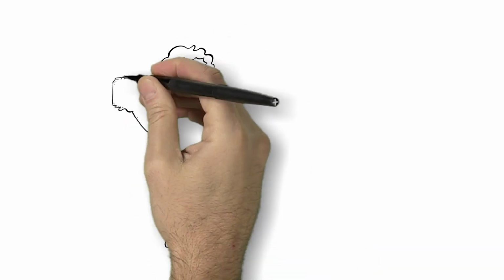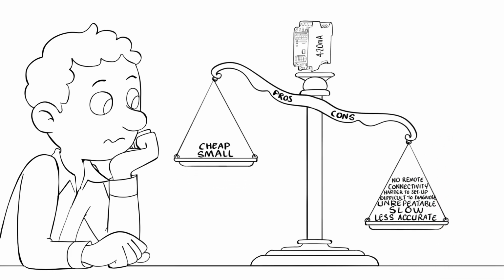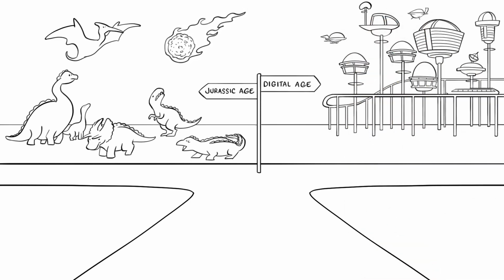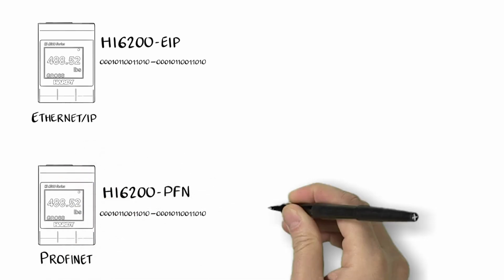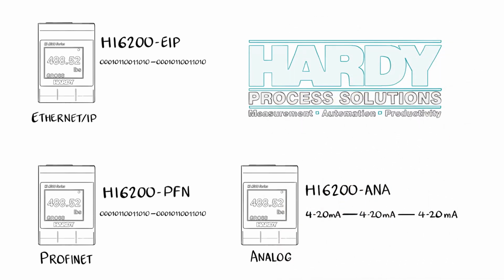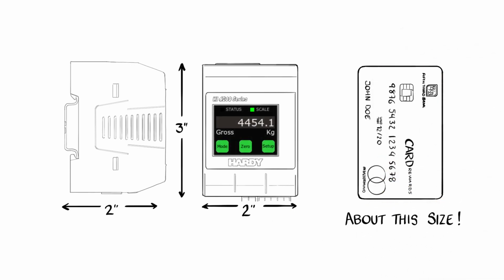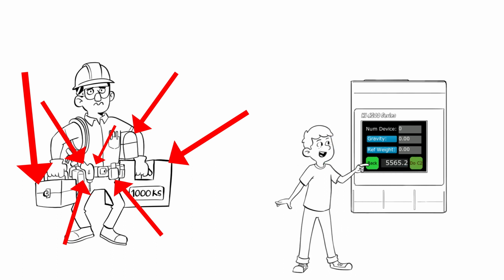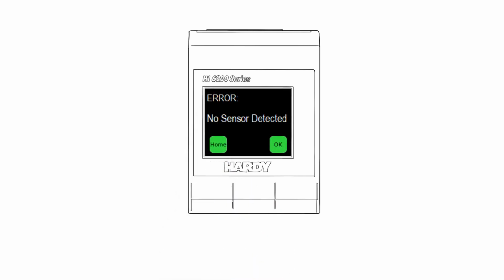HI 6200 single channel weight processor. It’s accurate, stable and fast!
At Hardy we believe in pioneering the future of process engineering solutions with our innovative products that solve tough problems for customers around the world. The HI6200 single channel weight processor is a perfect example of our commitment to providing superior quality machines which are built to last. This machine offers unmatched stability, accuracy and speed - it's what sets us apart from other manufacturers.

Product Specification
Hardy HI 6200 Single Channle Weight Processor. It is faster, easier, accurate and more productive. HI 6200 is an affordable solution designed for OEM's, System Integrators & Machine Builders who don't want to waste money and time designing an embedded scale solution. The HI 6200 is built with a lightning-fast 32-bit ARM core microcontroller that removes noise from mechanical vibrations,  achieving stable and accurate weight readings. It comes in tiny form with a color touchscreen. Complete setup and calibration with a touch of the screen in minutes. Diagnostics can be done from the touch screen with an embedded web server.

With this color touch screen display, the high-performance HI 6200 is intuitive and easy to use, yet accurate,  stable and fast.  The HI 6200-EIP and the HI 6200-PFN are designed for fieldbus networks EtherNet/IP and PROFINET.  For those that still need analog transmitters, the HI 6200-ANA will work great for you.